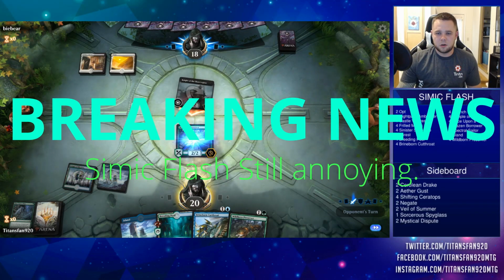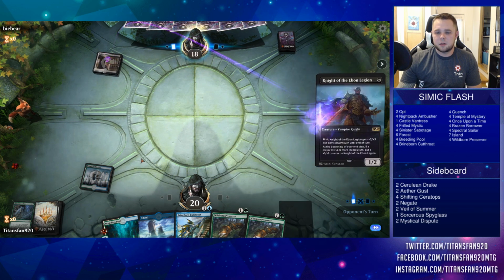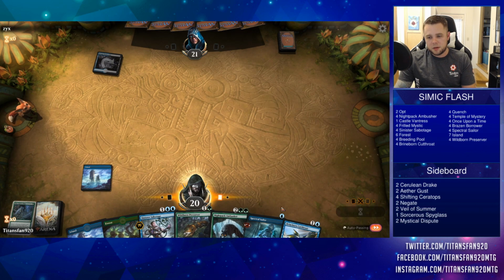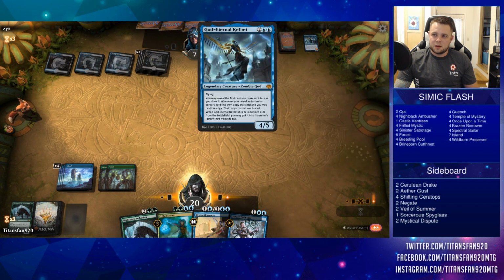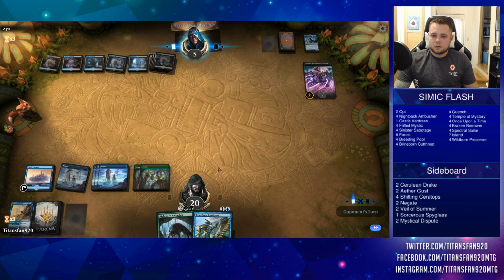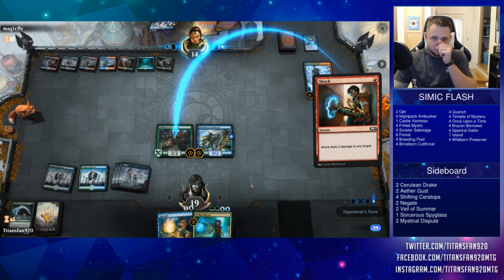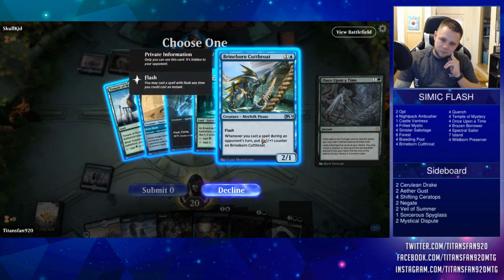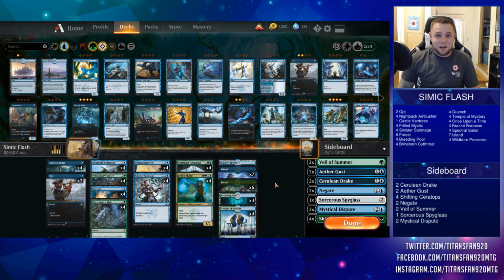Simic Flash - Eldraine gave flash some weapons! - MTG Arena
Feel free to follow me on other social media platforms as well for all channel related content.

Today we take a big switch from mono red and instead, we give Simic Flash another trip around the son. With the new weapons that Simic Flash got, it has some really fun lines of play now and reach that it didn't have before. I've already got a few changes I'd probably make main board (minus 2 preserver and plus two opt or negate) but otherwise this is on the money!
0:32 - Deck Tech
3:03 - Orzhov Knights
7:04 - Dimir Control
15:08 - Ral Combo
21:15 - Grixis Control
2 Opt (XLN) 65
4 Nightpack Ambusher (M20) 185
1 Castle Vantress (ELD) 242
4 Frilled Mystic (RNA) 174
4 Sinister Sabotage (GRN) 54
7 Island (M20) 266
4 Breeding Pool (RNA) 246
4 Brineborn Cutthroat (M20) 50
4 Spectral Sailor (M20) 76
6 Forest (M19) 280
4 Wildborn Preserver (ELD) 182
4 Quench (RNA) 48
4 Temple of Mystery (M20) 255
4 Once Upon a Time (ELD) 169
4 Brazen Borrower (ELD) 39

2 Cerulean Drake (M20) 53
2 Aether Gust (M20) 42
4 Shifting Ceratops (M20) 194
2 Negate (M20) 69
2 Veil of Summer (M20) 198
1 Sorcerous Spyglass (ELD) 233
2 Mystical Dispute (ELD) 58